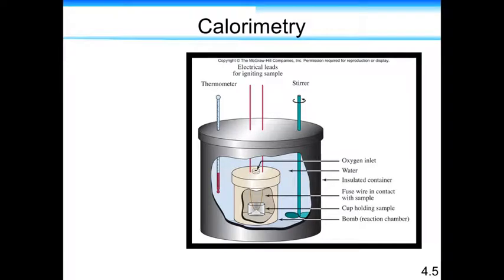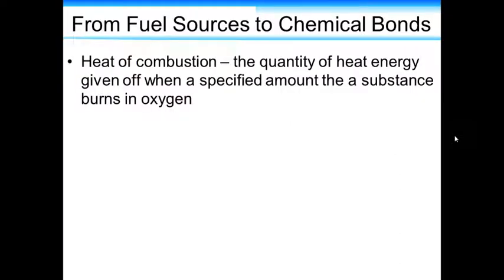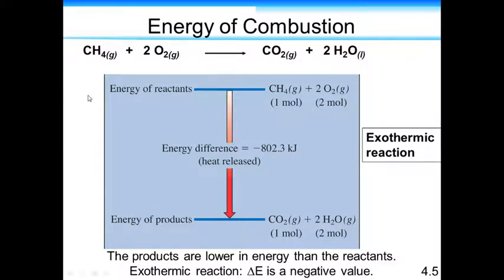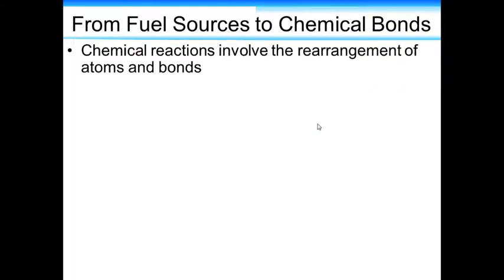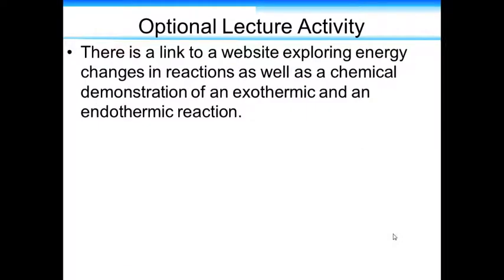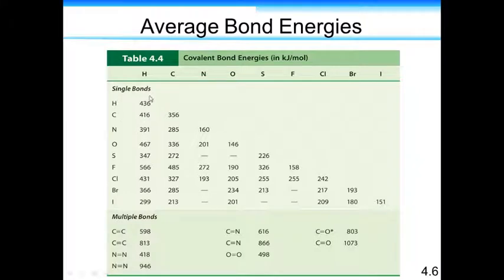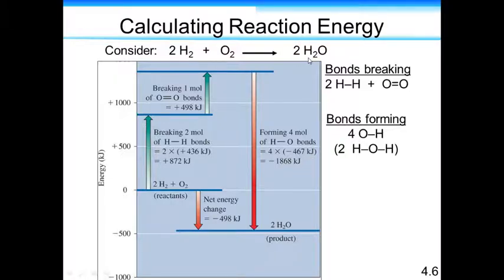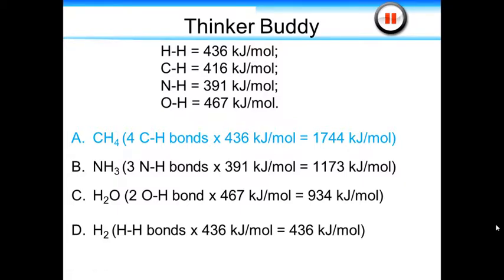100DL Ch 4 Energy Pt 3 (Captioned)